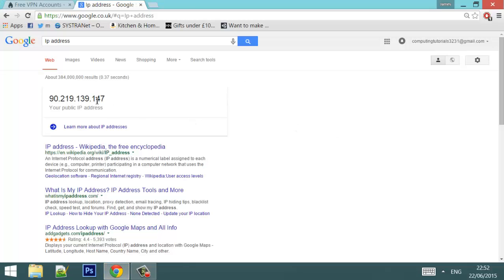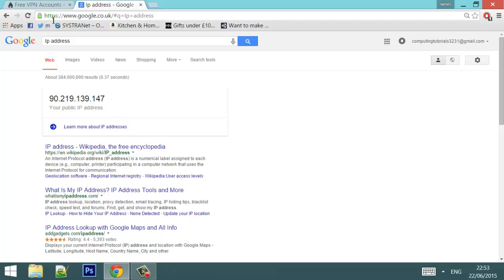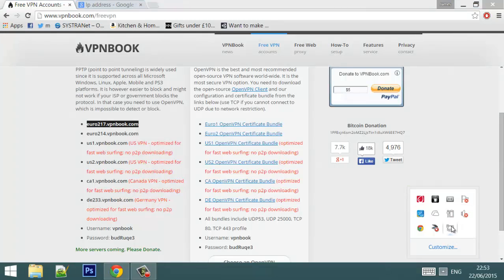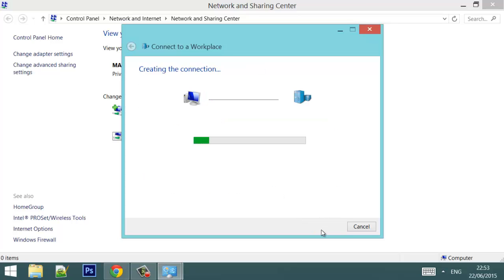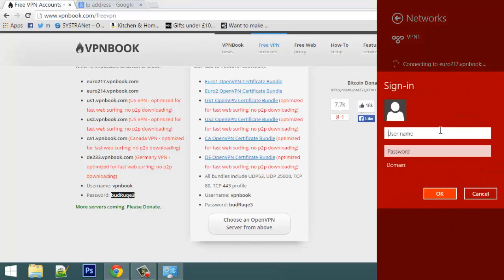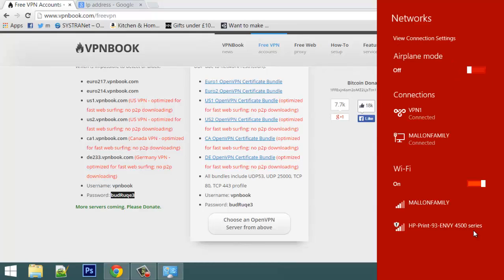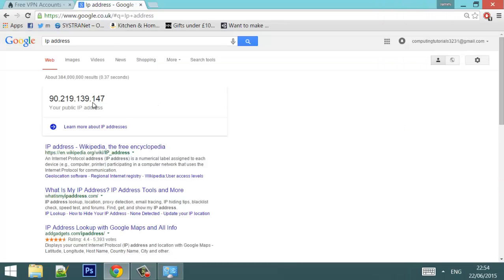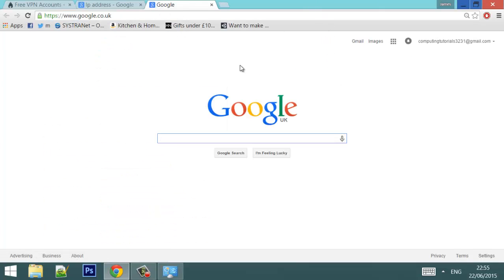How to be Anonymous Online With a Free VPN! Hides IP Address!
How to be anonymous online. How to not get caught!